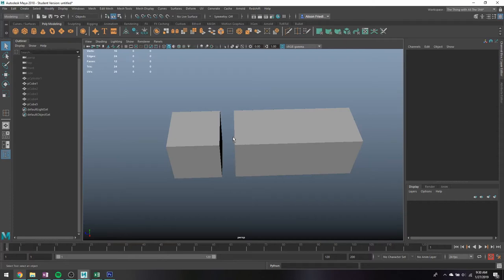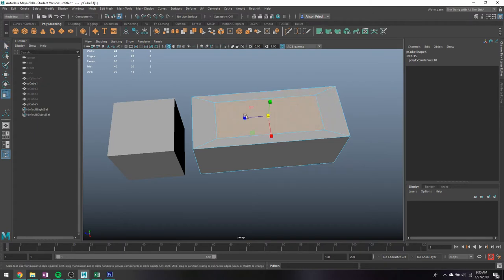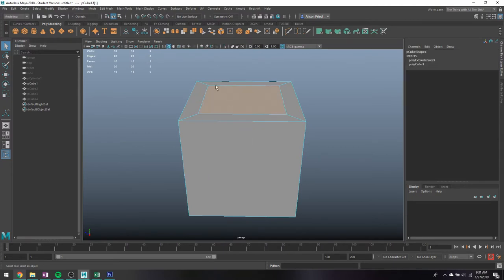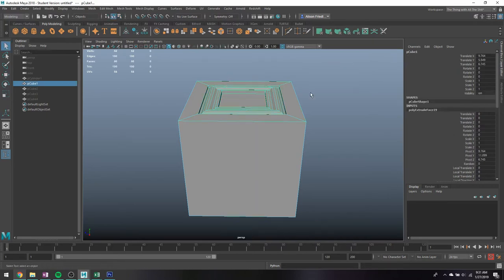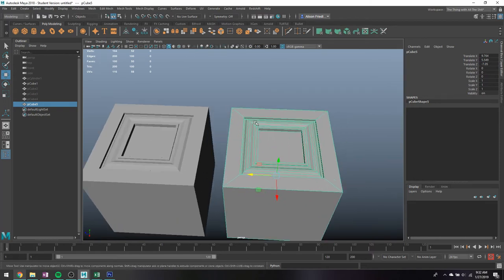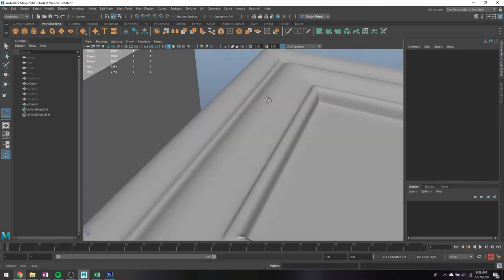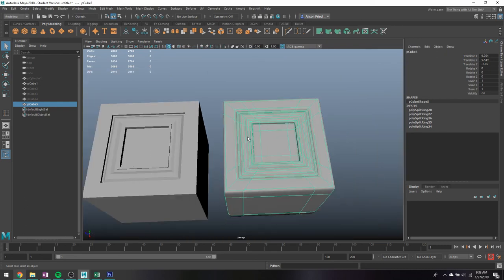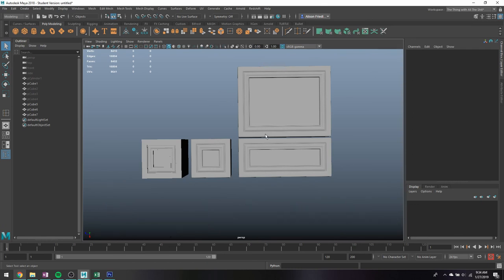Easy Detailed Cabinets in Maya